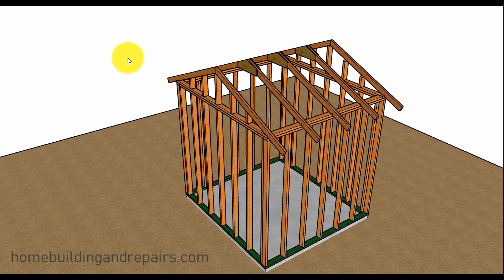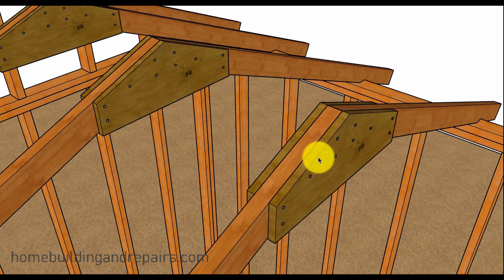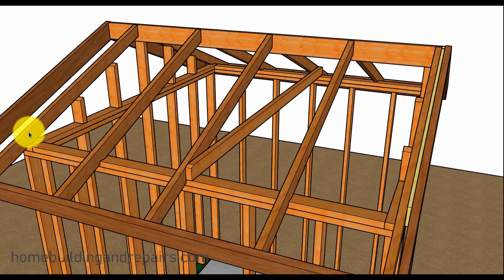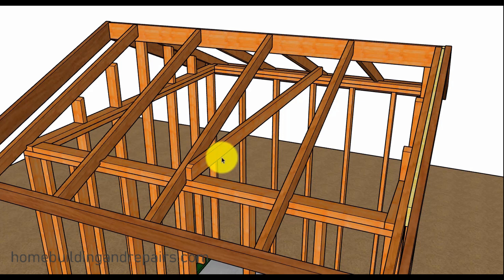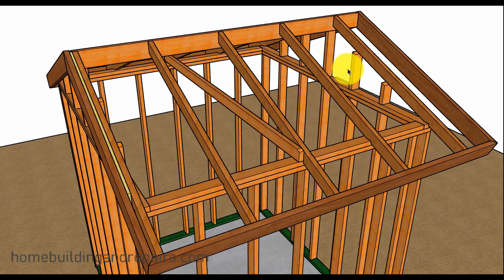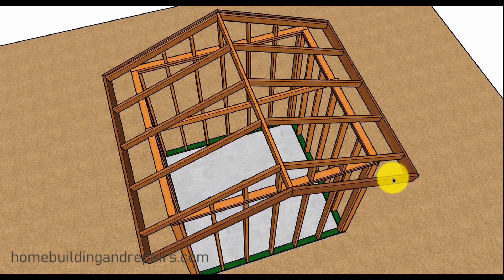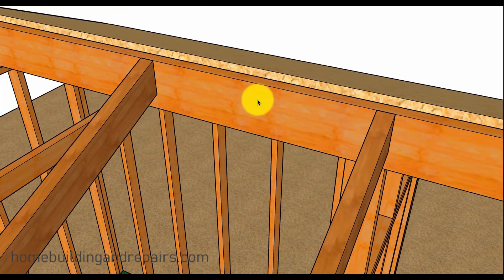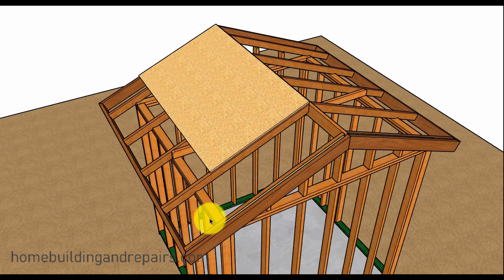Plywood Ridge Rafter Ties Verses Conventional Roof Framing For Small Sheds - Building Better Roofs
Click on this link for more information about building sheds, home repairs and remodeling. Here's another question from one of our viewers about whether or not plywood rafter ridge type connectors can be used to build small sheds, versus the standard conventional roof framing most master carpenters have been using for decades. Just another thing to think about to help you build a better roof for your small shed.